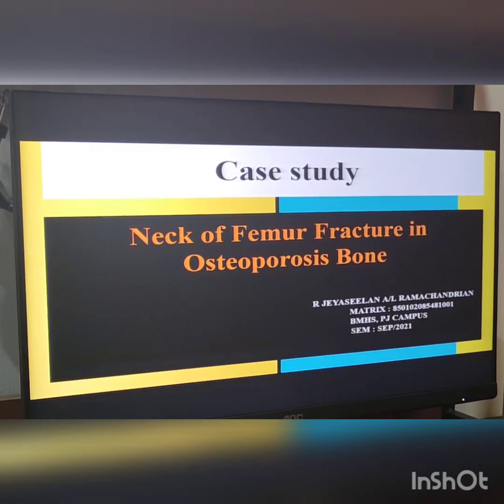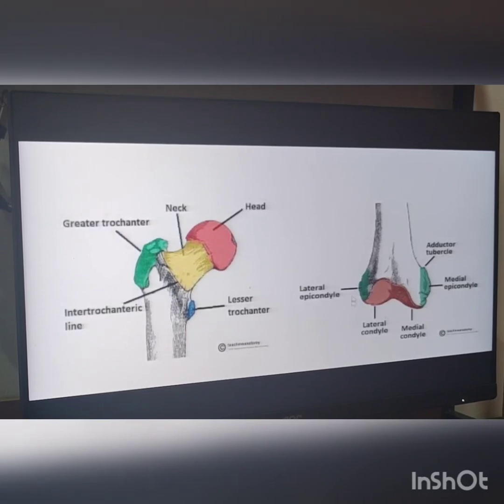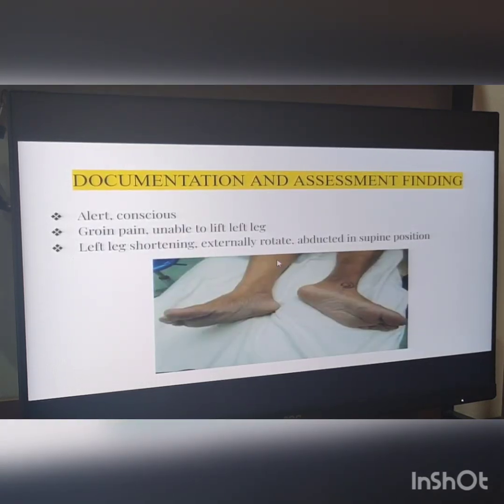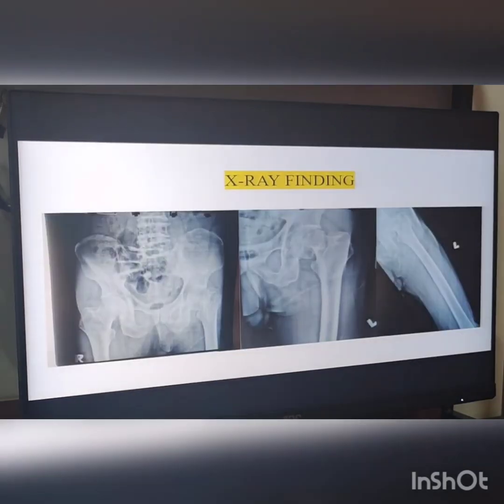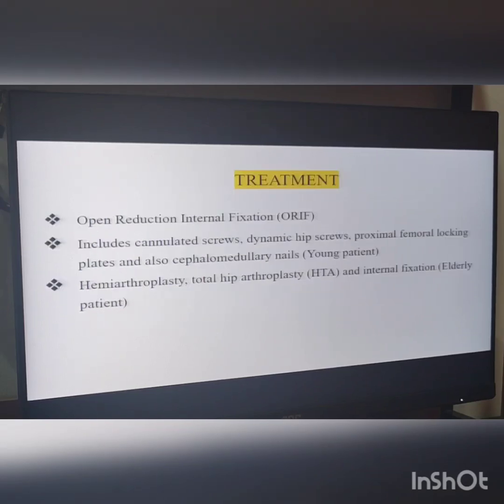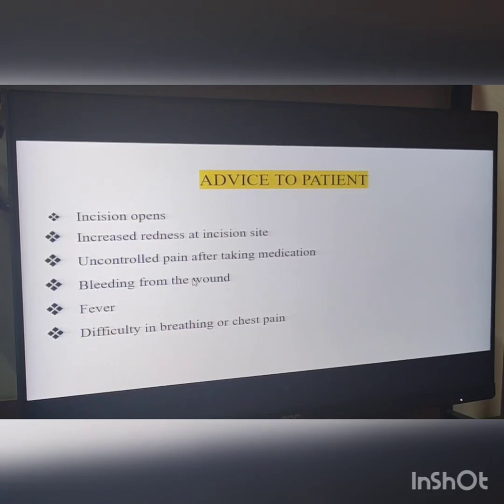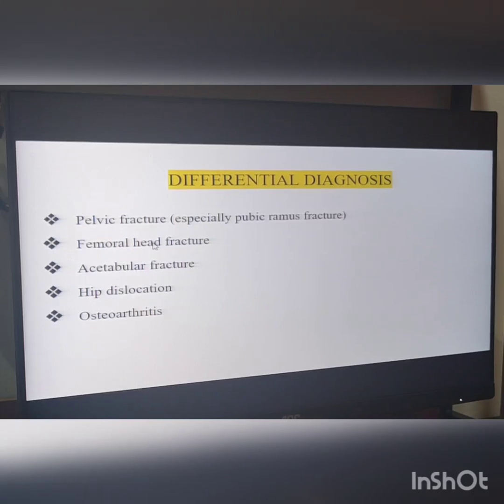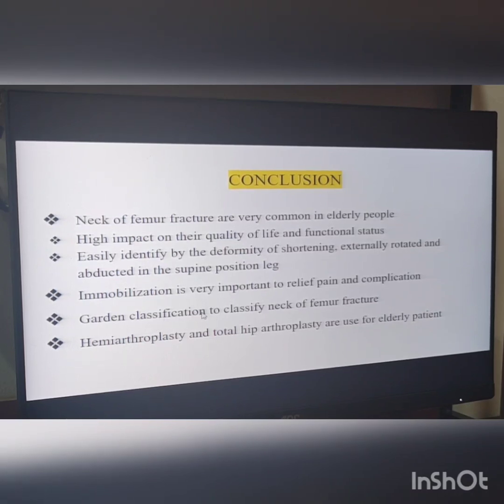Femur fracture in osteoporosis OUM